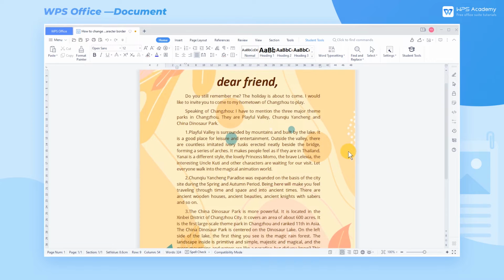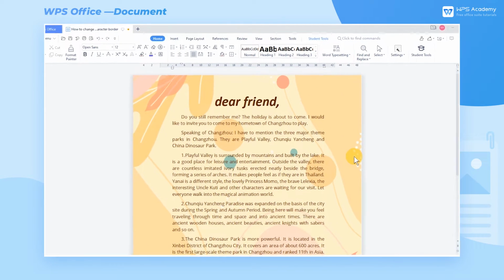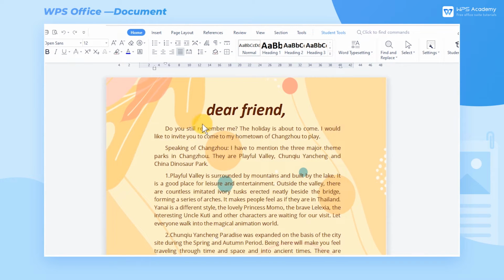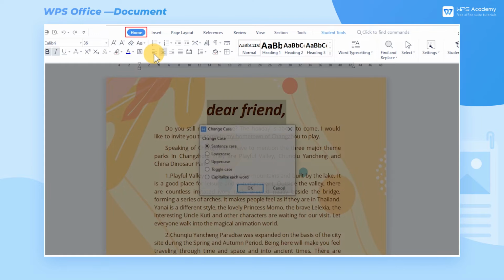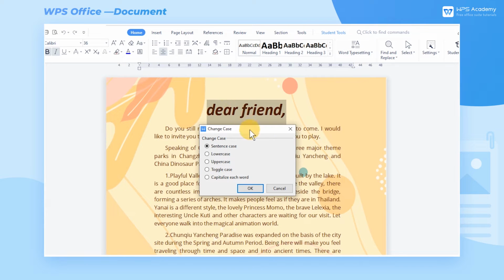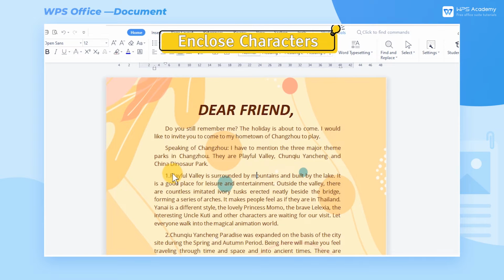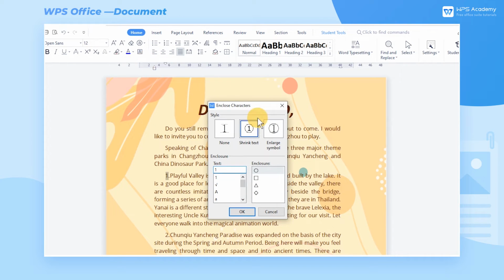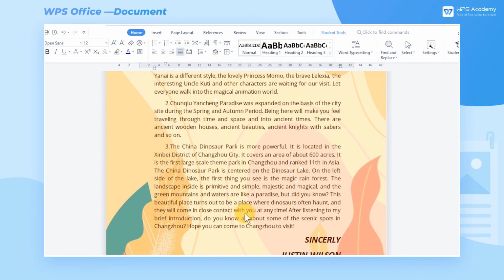[WPS Academy] 1.8.5 Word:How to change case, enclose characters, and apply character border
Hi, glad to see you here. Today we'll learn 'How to change case, enclose characters, and apply character border ' in WPS Write. Follow our Youtube channel, level up your office skills! WPS Office is a free all-in-one office suite which include Writer(Word), Spreadsheet(Excel), Presentation(PPT) and PDF. Tutorials are provided by WPS Academy, WPS Academy is aim at providing both beginning and advanced office tutorial.